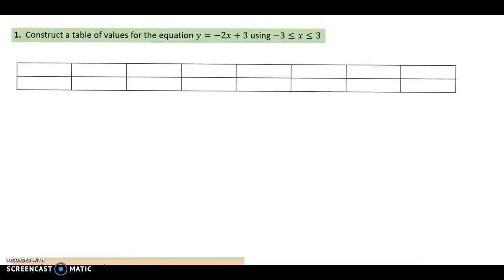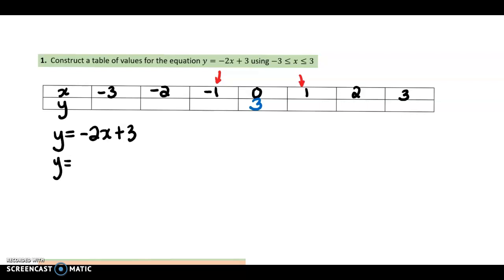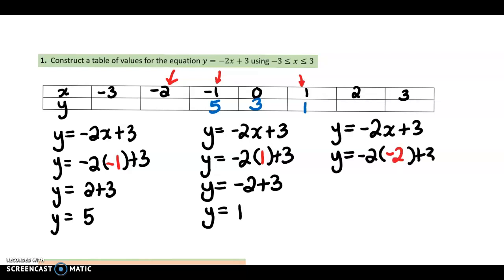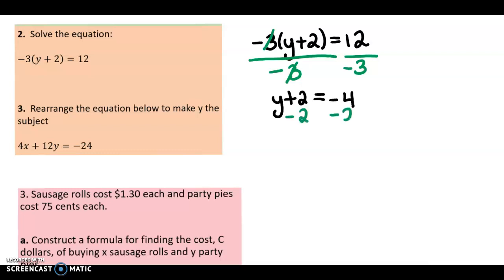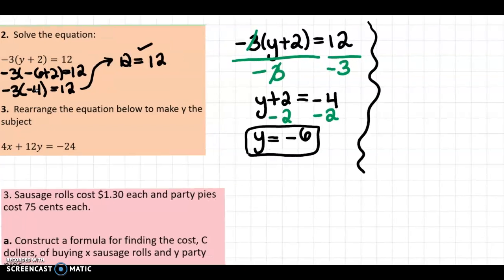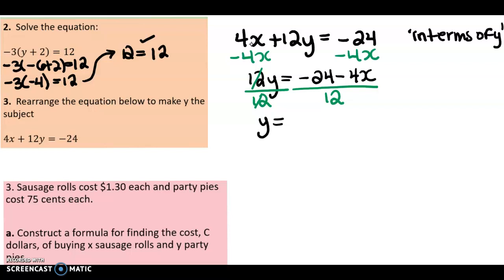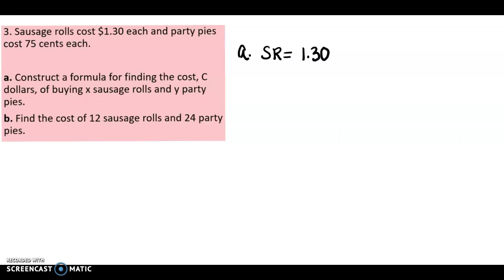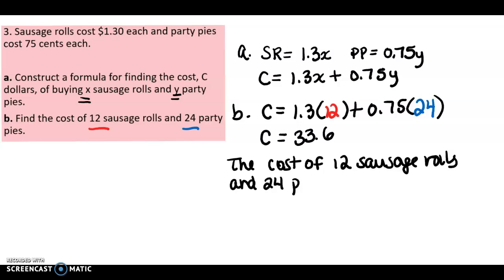Slide 4 (manual)